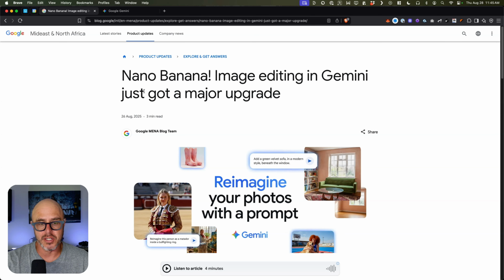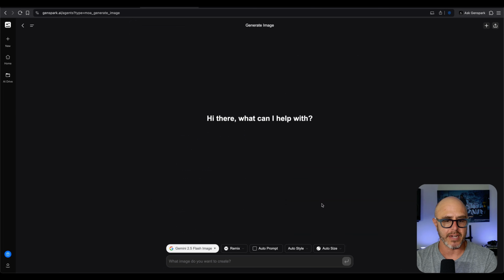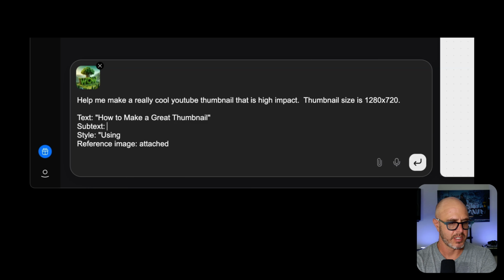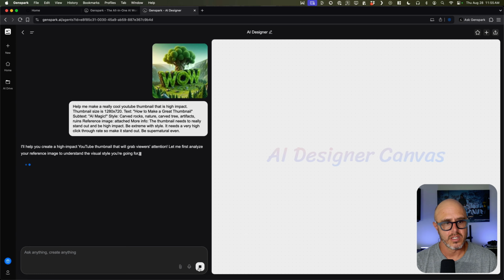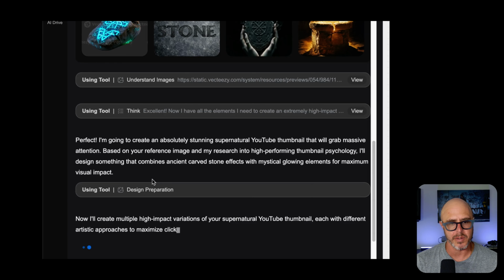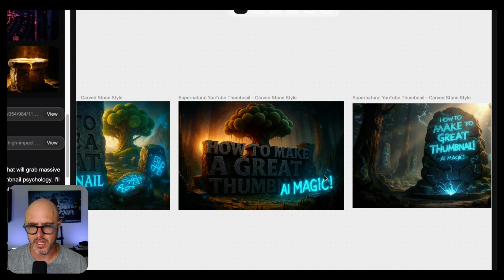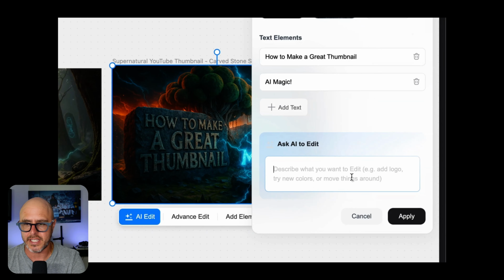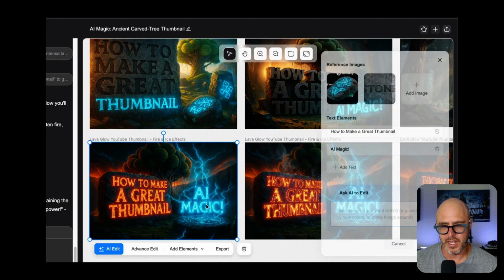This AI Just Changed How I Make Thumbnails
Learn how to make professional YouTube thumbnails using the GenSpark AI Designer tool and Google’s Gemini Nano Banana image model. This step-by-step tutorial shows you how to create eye-catching thumbnails fast without Photoshop.

You’ll discover:
-- How to use Google Gemini’s new image generator (Nano Banana)
-- Why GenSpark’s AI Designer is a game-changer for creators
-- Tricks to make text pop with glowing lava and lightning effects
-- How to refine thumbnails for maximum click-through rate

This thumbnail only took a few minutes to make — and the results speak for themselves.

If you make your own epic thumbnail with this method, drop a comment — I’d love to see it.

👥 Are you a founder?